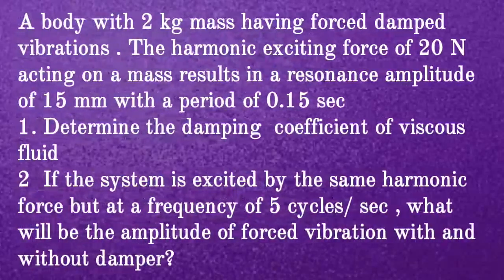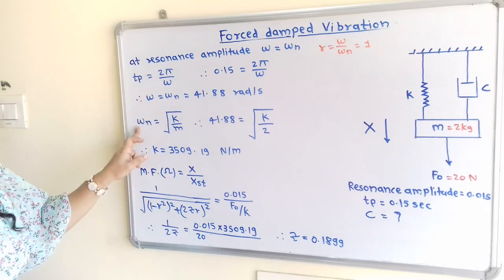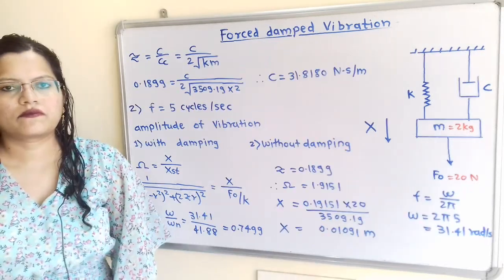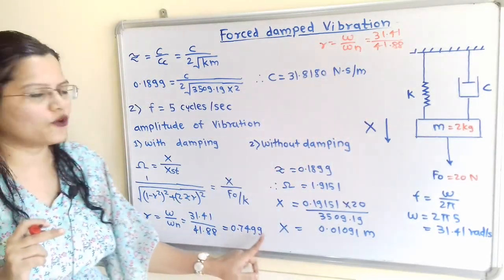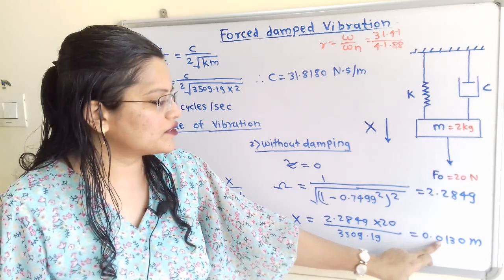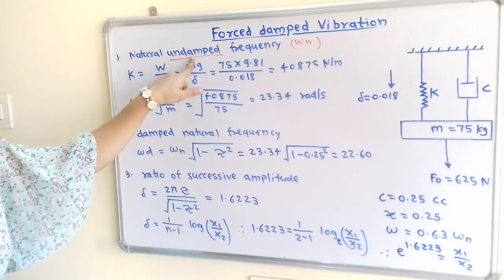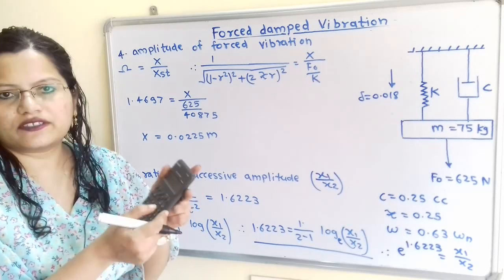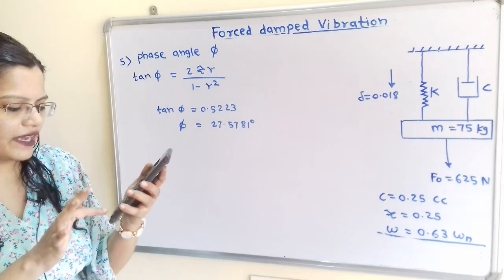Problem 1& 2 on forced damped vibrations, Dynamics of machinery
A body of mass 75 kg is  suspended from a spring which deflects 18 mm under the load.  It is subjected to a damping effect adjusted to a value 0.25 times that required for critical damping. Find the natural frequency of undamped and damped vibrations and ratio of successive amplitude for damped vibration. If the body is subjected to periodic disturbing force of 625 N and of frequency equal to 0.63 times the natural undamped frequency,  find the amplitude of forced vibration and phase difference with respect to disturbing force.

A body with 2 kg mass having forced damped vibrations . The harmonic exciting force of 20 N acting on a mass results in a resonance amplitude of 15 mm with a period of 0.15 sec
1. Determine the damping  coefficient of viscous fluid
2  If the system is excited by the same harmonic force but at a frequency of 5 cycles/ sec , what will be the amplitude of forced vibration with and without damper?